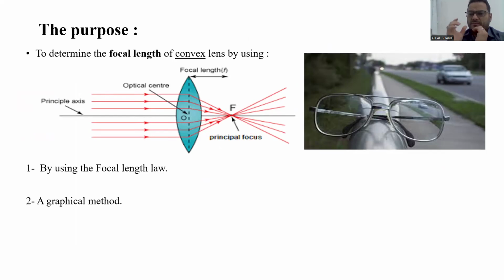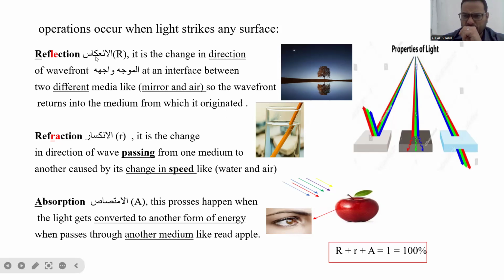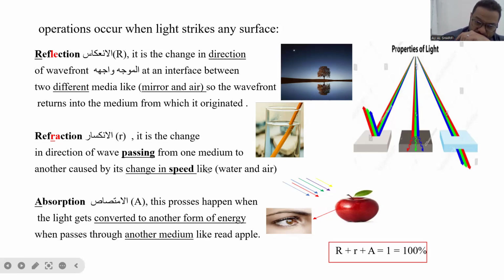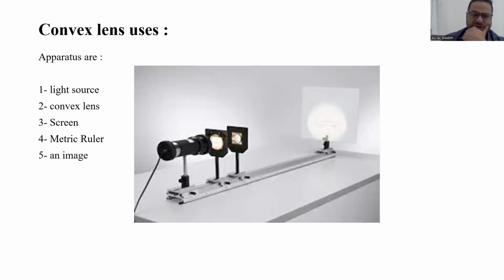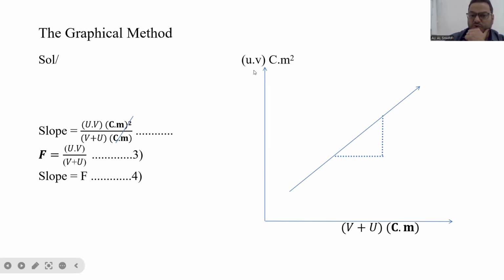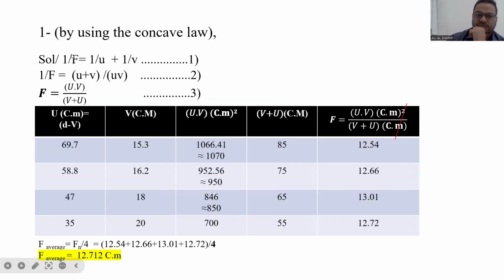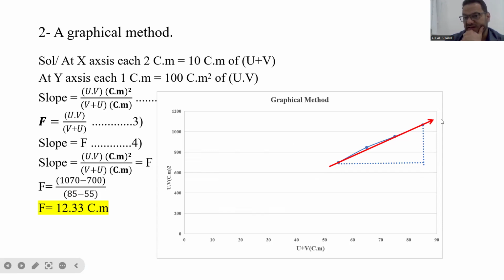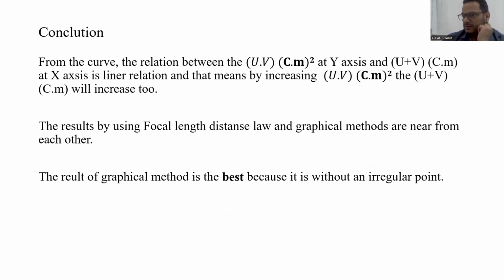video of focal length calculating of the convex Lens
Focal length calculating of the convex Lens by using the Graphical and Focal length methods.